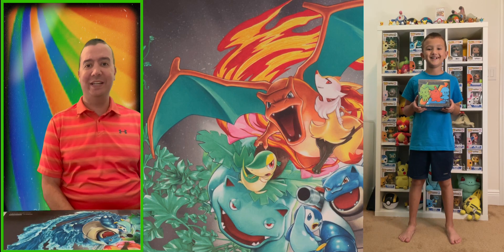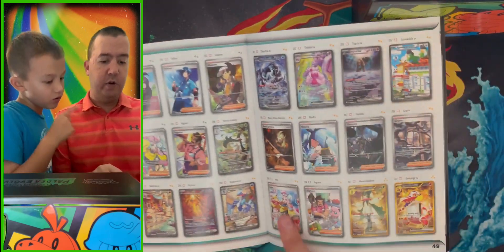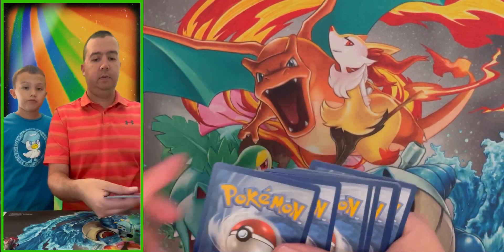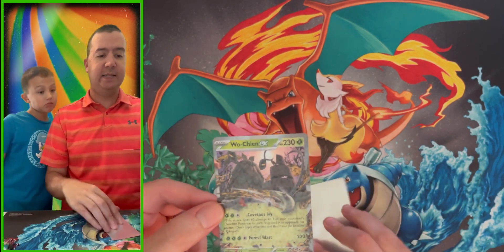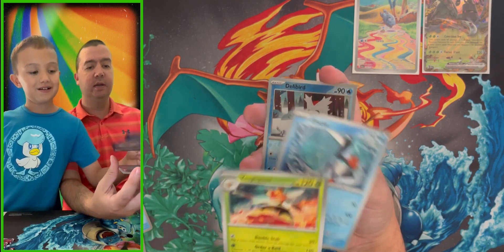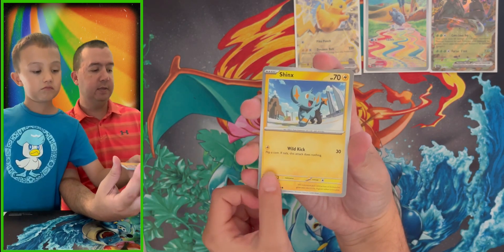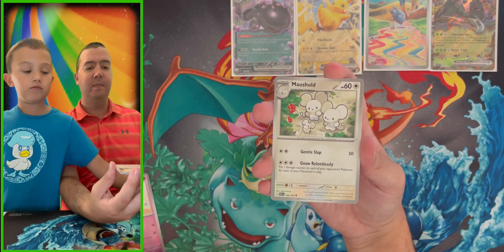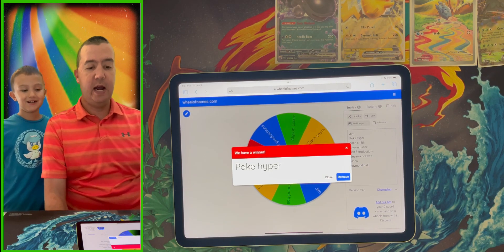NEW POKÉMON CARD SET! PALDEA EVOLVED ELITE TRAINER BOX POKÉMON CARDS OPENING! GREAT PULLS!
We open up the Paldea evolved elite trainer box, the newest Pokémon card set. We got some great ultra rare pulls!

My name is Big c and you see Little c on each video. We open up Pokémon cards On our channel. We chase after the rarest cards in each set we open! We will chase cards you the viewer wants us to chase after as well! We open a variety of Pokémon cards products from all types of sets and generations! As always we wish you all good luck chasing the cards you want!